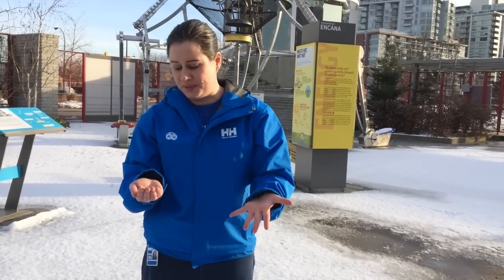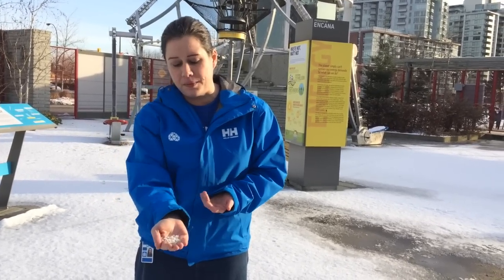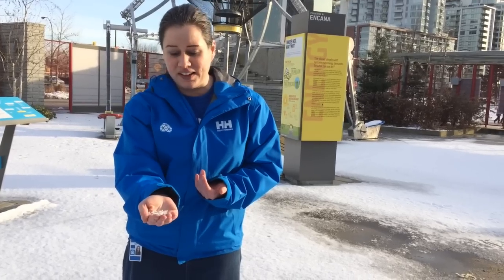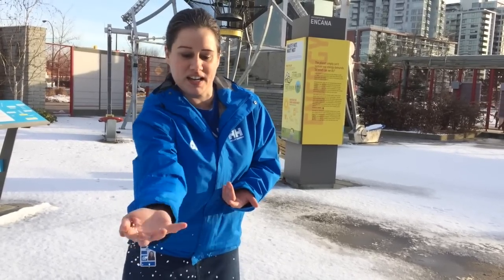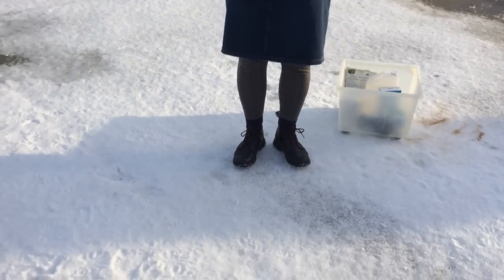What's the best way to avoid ice buildup on sidewalks?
What's the best way to avoid ice buildup on walks? We turned to our friends at Science World for a quick lesson in salting (and sanding!)